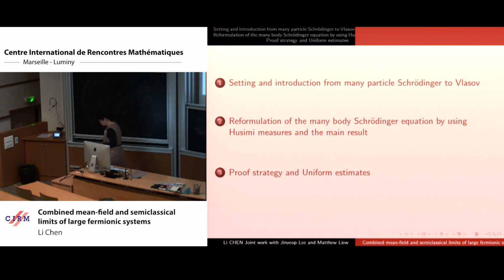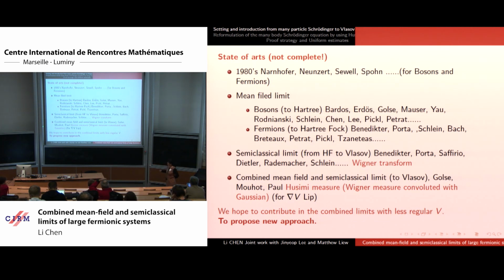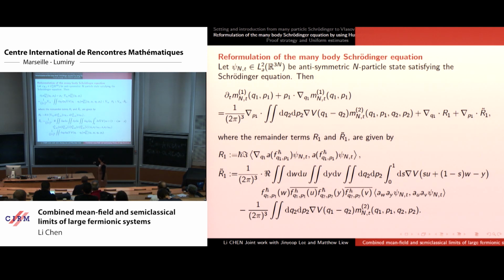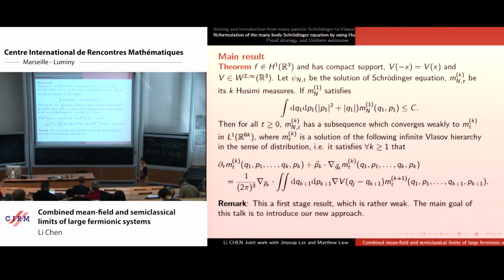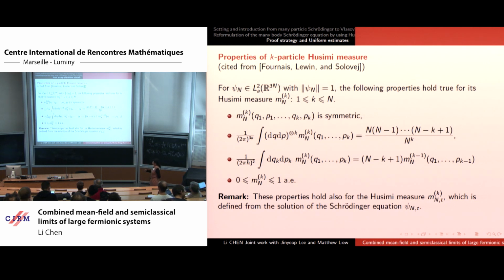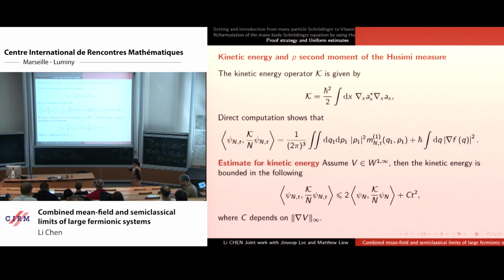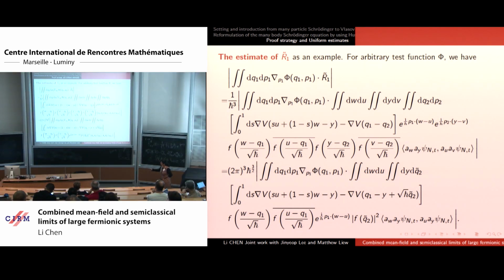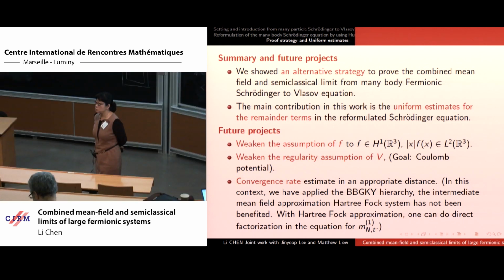Li Chen: Combined mean-field and semiclassical limits of large fermionic systems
In this talk I will present the approach that using time evolution of Husimi measure of the N particle wave function to get the convergence of Schrödinger to Vlasov equation in the mean field and semiclassical regime. By a reformulation of the many particle Schrödinger equation, one can get a Vlasov ‘like’ kinetic equation for Husimi measure. Then the convergence will be obtained by doing appropriate error estimates in comparing these two dynamics. In this first stage result, the estimates have been obtained for regular solutions. This is a joint work with Jinyeop Lee and Matthew Liew.

Recording during the meeting "The Analysis of Complex Quantum Systems: Large Coulomb Systems and Related Matters" the October 24, 2019 at the Centre International de Rencontres Mathématiques (Marseille, France)